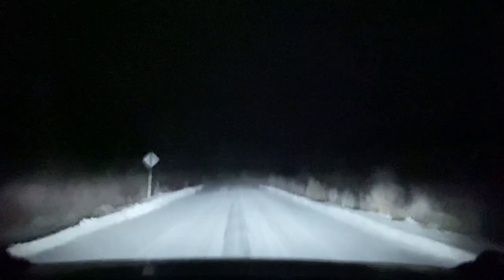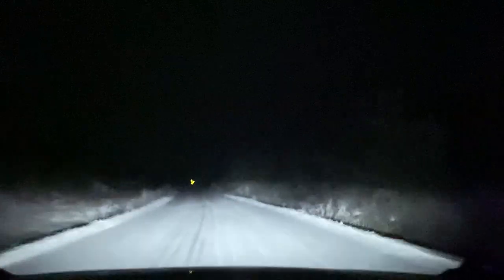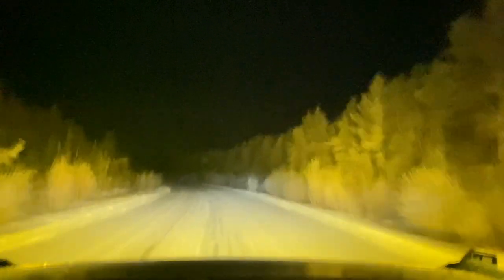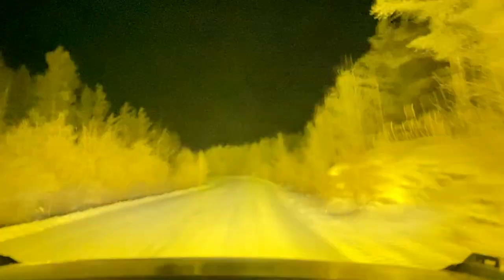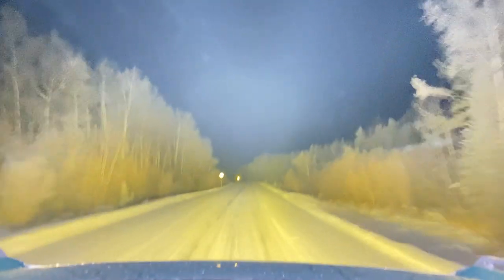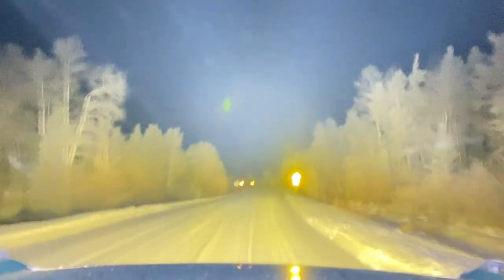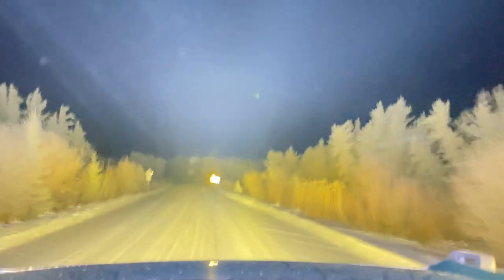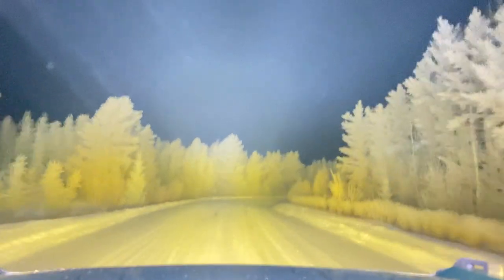Night Cabin Drive Short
Diode Dynamics SS3 Max Amber, SAE Fog, Fogs. Diode Dynamics SS5 Sports Amber, Combo, Ditch. Baja Designs LP9 Pro Amber, Combo, Bumper. Baja Designs 40" S8 White, Roof